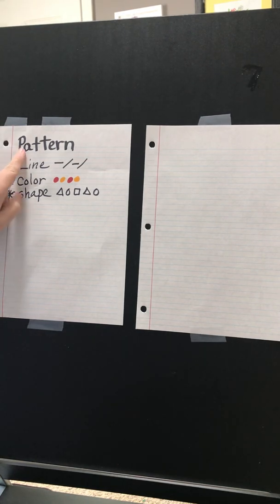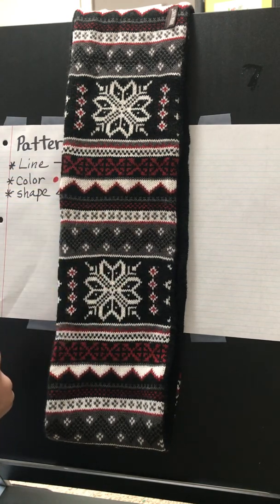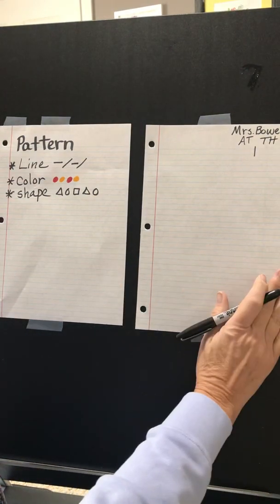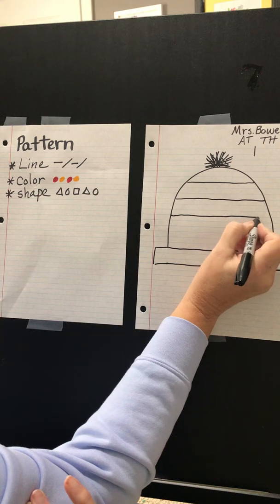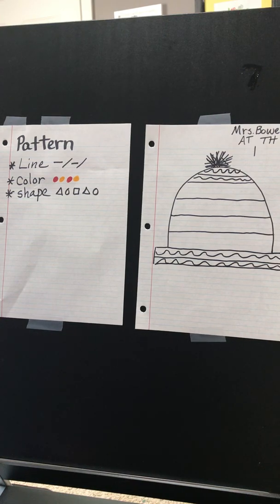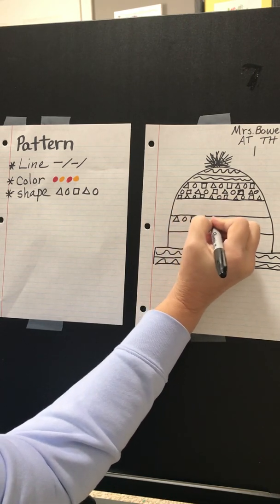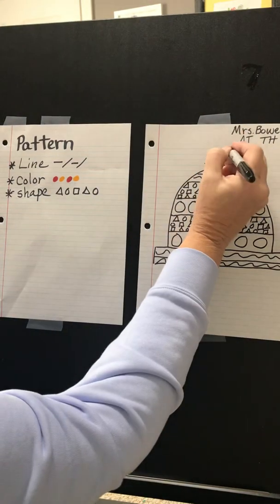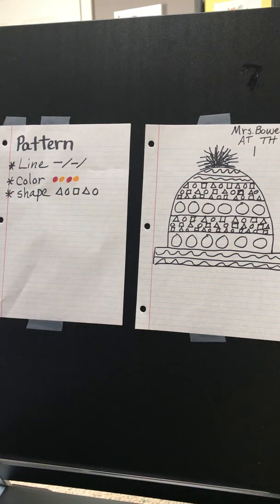Pattern First Grade